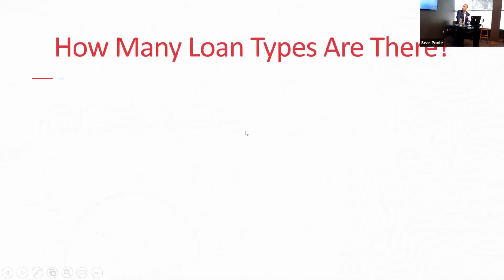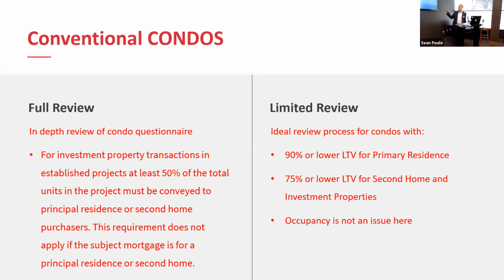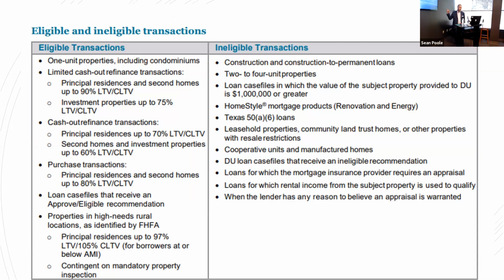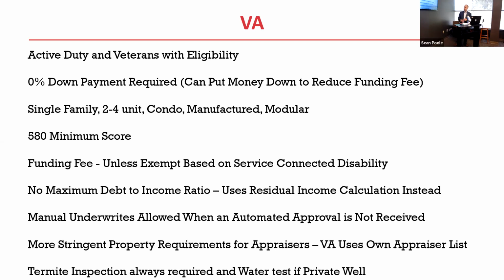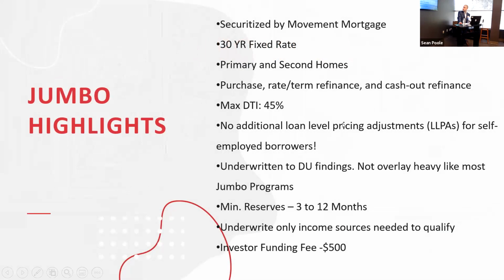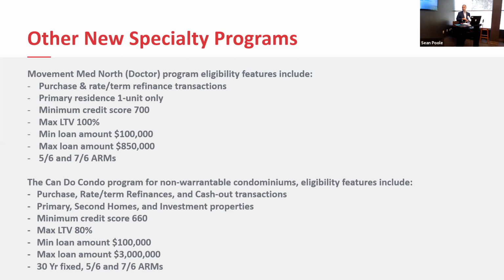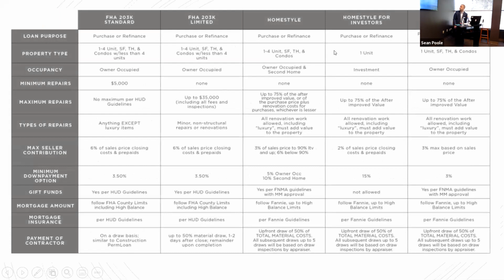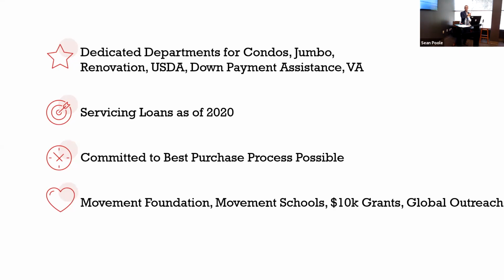Know Your Loans Types Workshop July 28, 2021